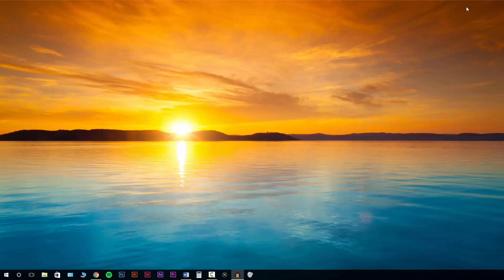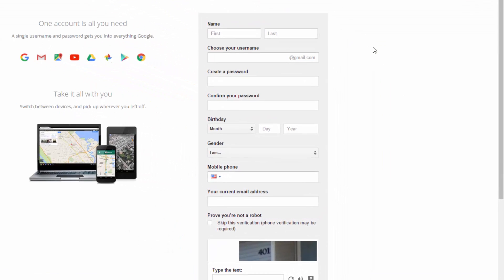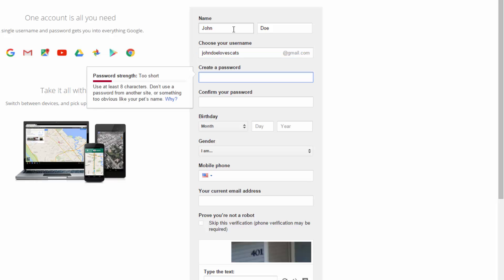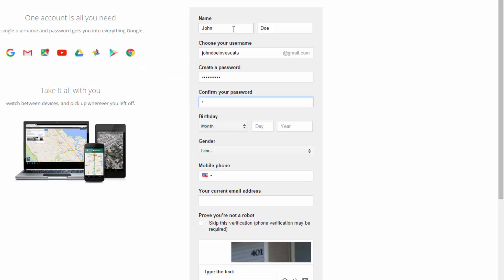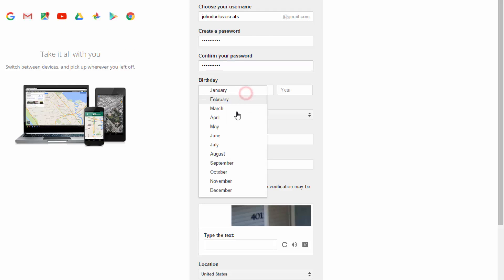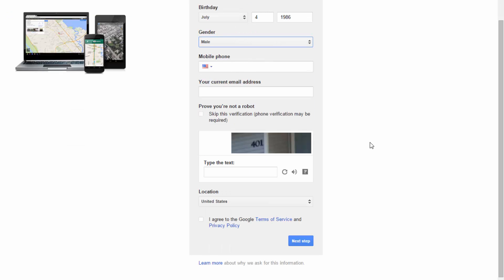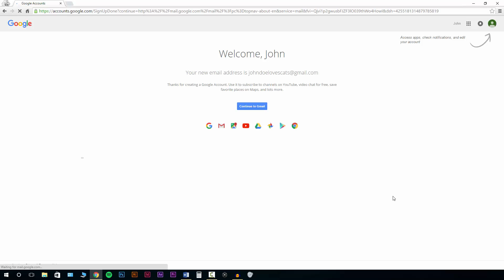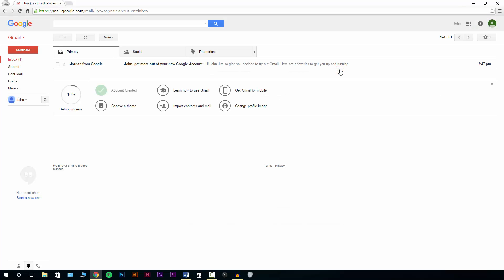How to Set Up a Gmail and Google Account - Gmail Course for Seniors and Beginners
Welcome to the Senior Classes Online: Gmail for Seniors Introductory course. In this course you will be learning all of the basic information that you will need to manage a Gmail account.
As of 2015, Gmail has over 900 million users. There are many great features that Gmail has to offer and is one of the major cornerstones in the Google network. We will show you how to create a Google account (required) and that will automatically give you access to all of Google’s other platforms that we will be covering in later series. So there will be many references back to this course in the future.

-Have a Gmail account (or be open to creating one)
-A computer with an internet connection

-A preview of the full Gmail for Seniors Course (see course curriculum)
-Learn how to create a free Google account that will be a foundation for future course references
-Over 5 Free Lectures!